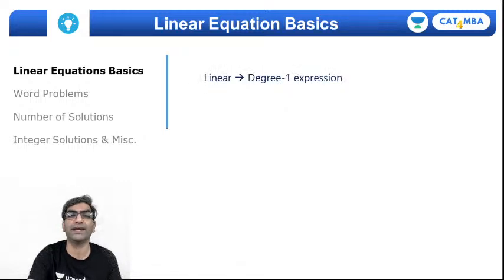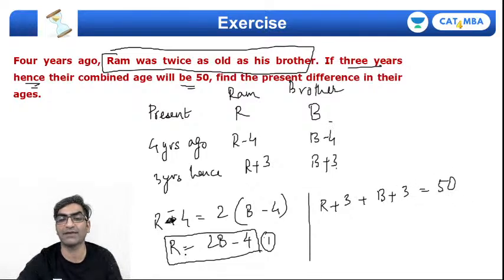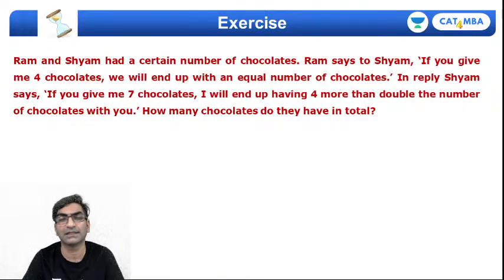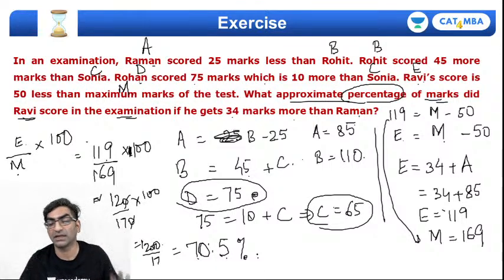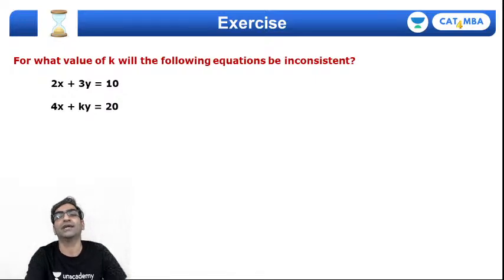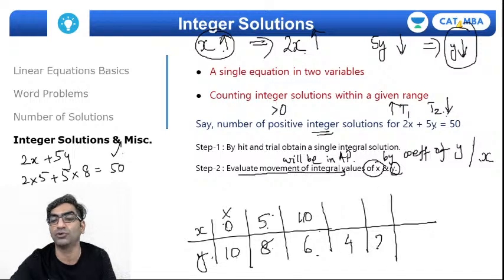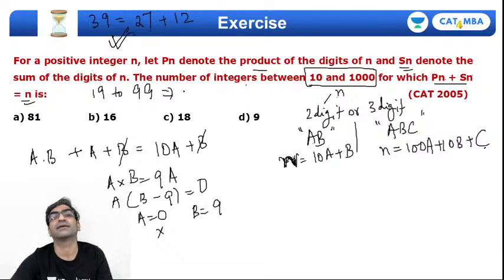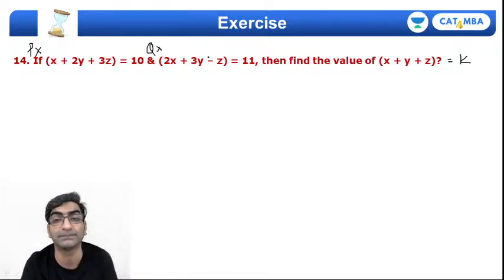L2 | Linear Equations | Quantitative Ability l CAT 2021 l Anand Venkatesan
In this session, Mr. Anand Venkatesan will explain the concept of Linear Equations in detail. He will help you understand about Polynomials, Equations, Algebra, Linear, Word Problems, Combining Equations, Integer Solutions, Nature of roots. This session is very useful for CAT 2021 and other MBA entrance exams.

You can avail of Unacademy Subscription for Comprehensive Prep.

Anand Venkatesan along with many other Unacademy experts are committed to providing you the best guidance for CAT 2020 and other MBA Entrance preparations. Following is the schedule for the Daily Lives:

You can also enroll in Unacademy Plus Subscription and get these benefits: -
1. Learn from your favorite teacher
2. Dedicated DOUBT sessions
3. One Subscription, Unlimited Access
4. Real-time interaction with Teachers
5. You can ask doubts in the live class
6. Limited students
7. Download the videos & watch offline